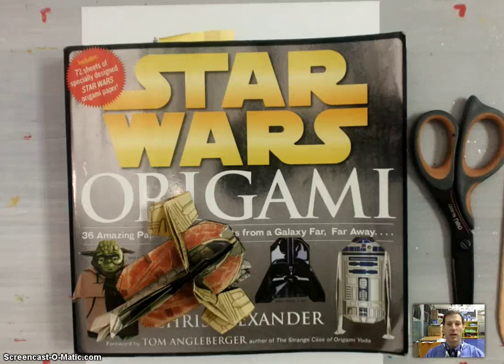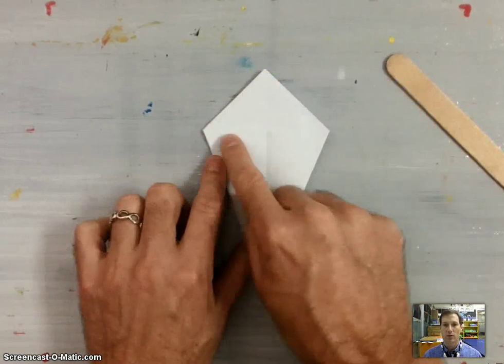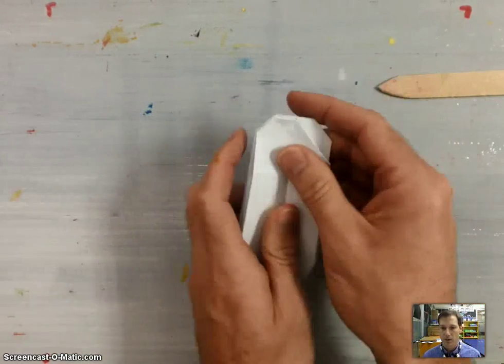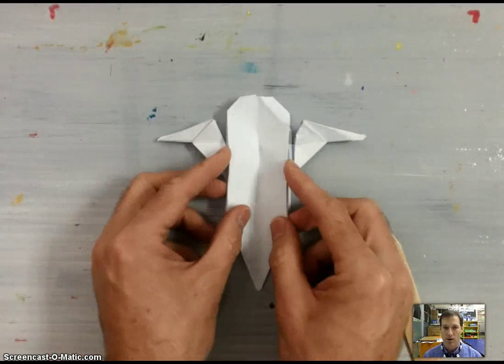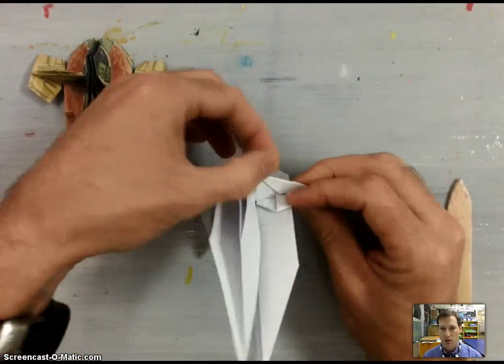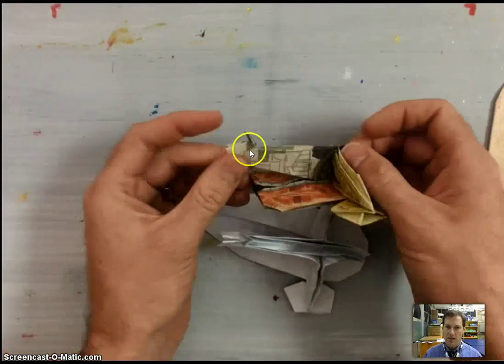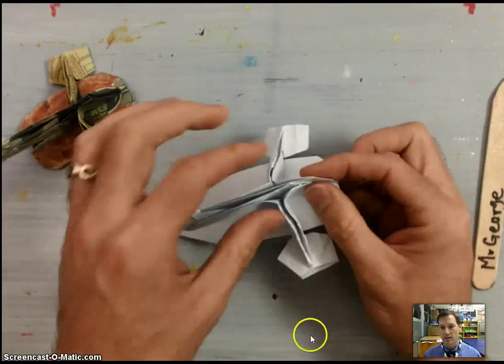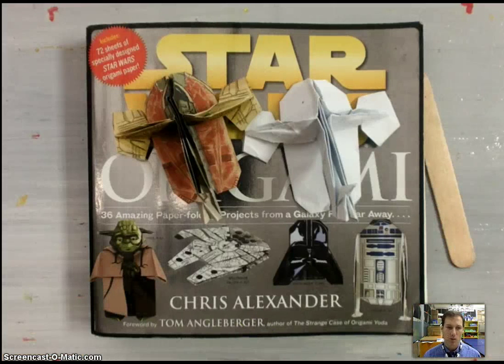Origami Slave I Full Screen Cast (Alexander)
In this video I demonstrate how to fold the Slave I designed by Chris Alexander. This screen cast is a compilation of three shorter videos that I have also uploaded so if you have trouble following this faster version you can also watch the slower version of the other videos.